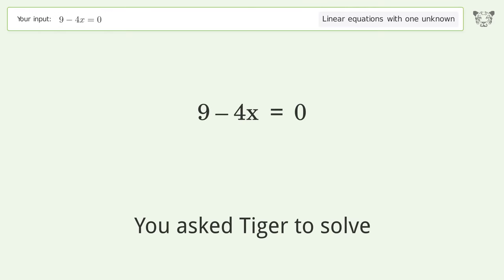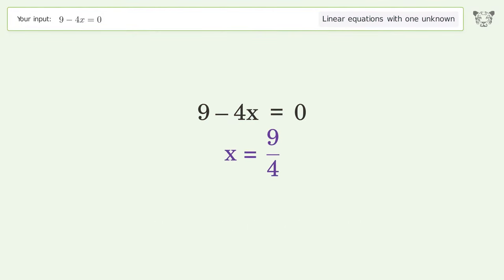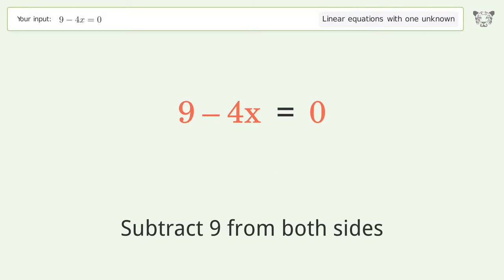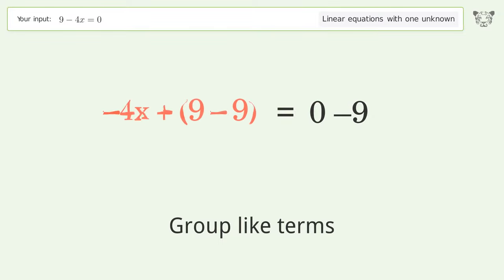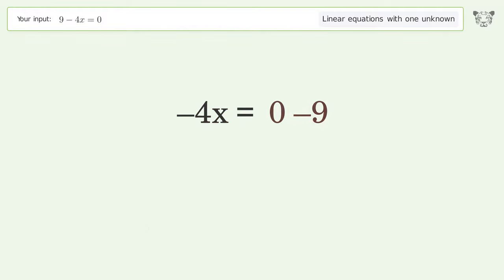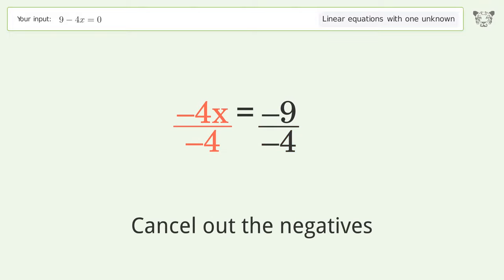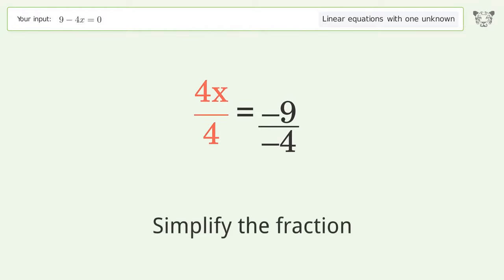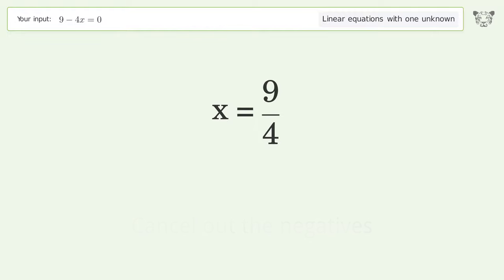Linear equation with one unknown: Solve 9-4x=0 step-by-step solution